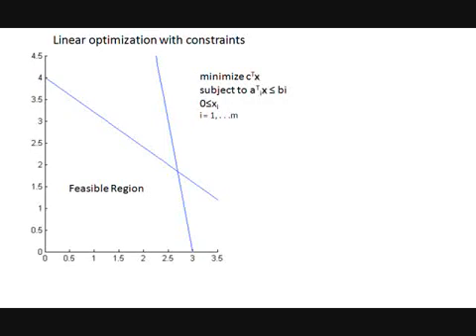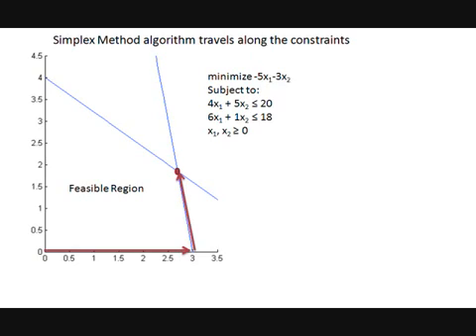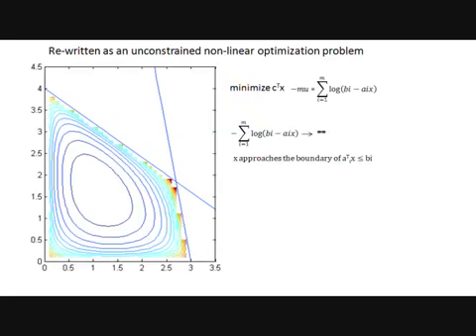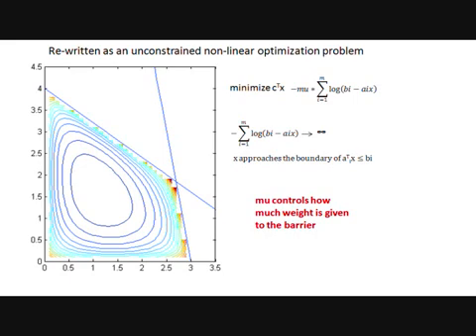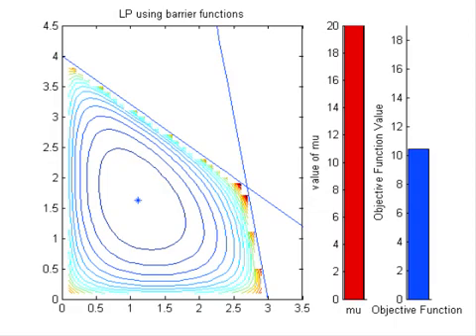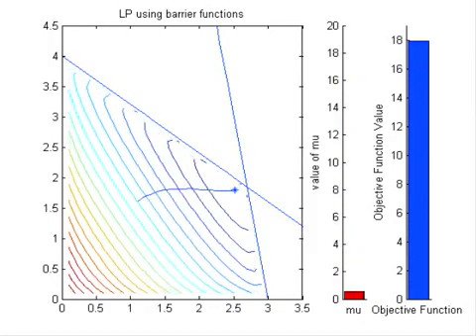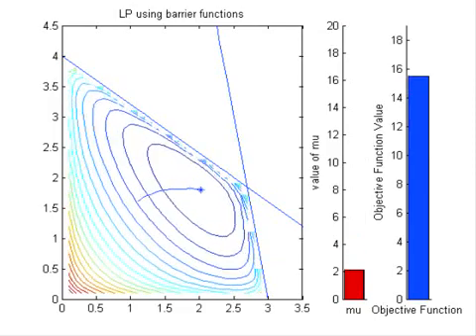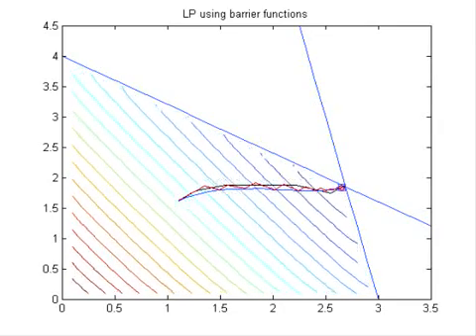Interior Point Method Demonstration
A backup copy of a video that a student of mine, Youtube username sjbaran , made as a class project in 2010. That original video is posted here: InteriorPointMethodDemonstration